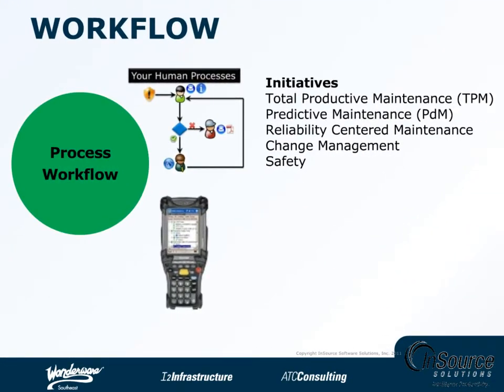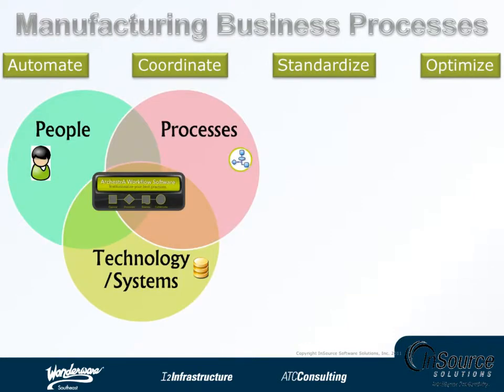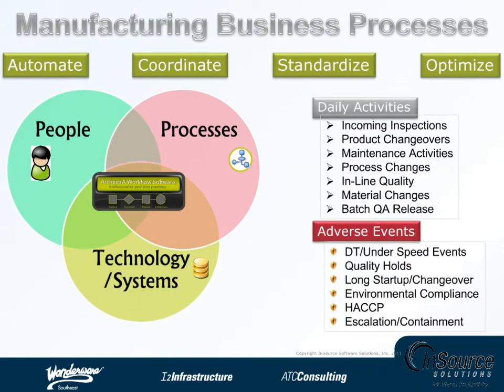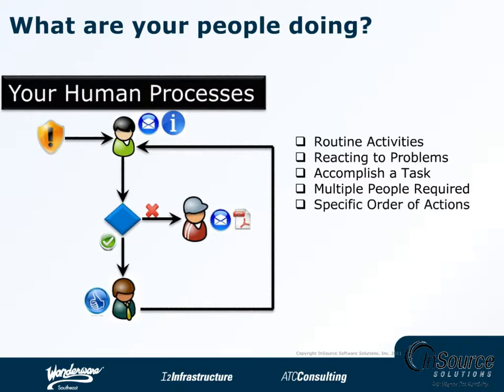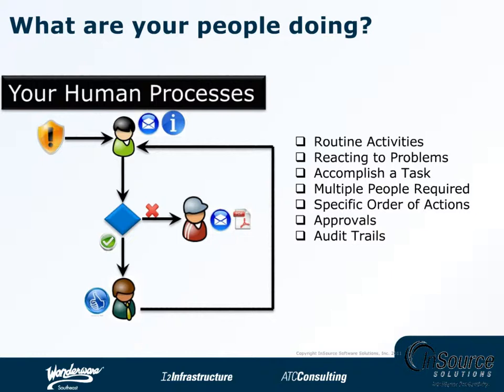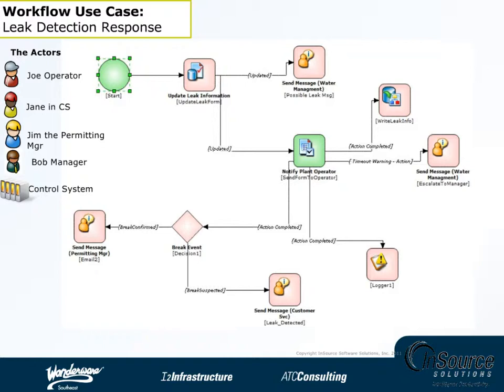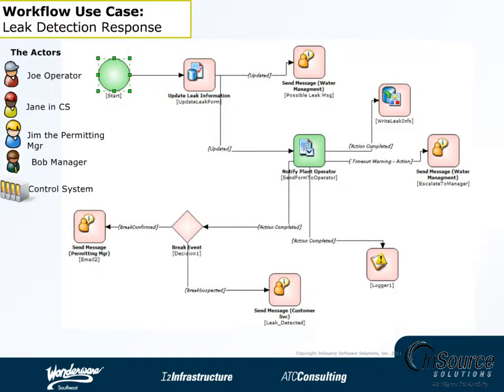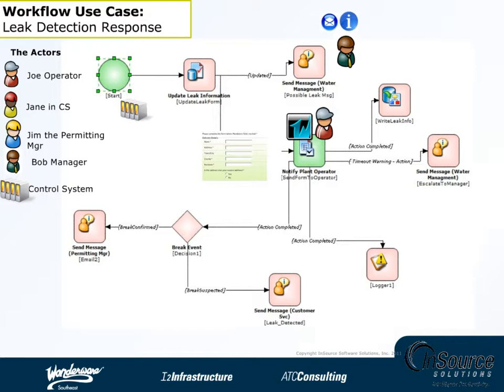Product Review Workflow V2